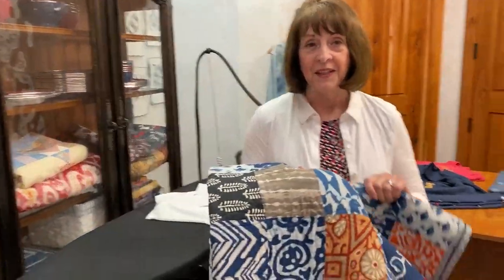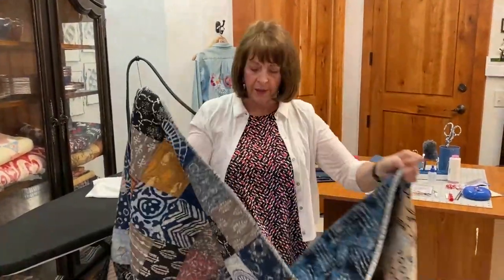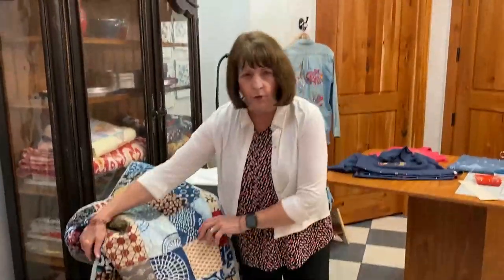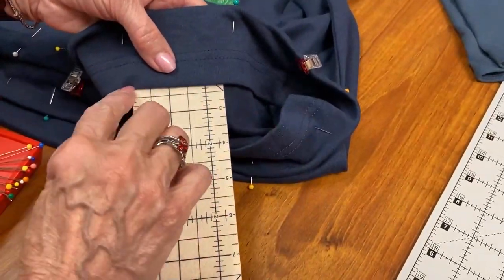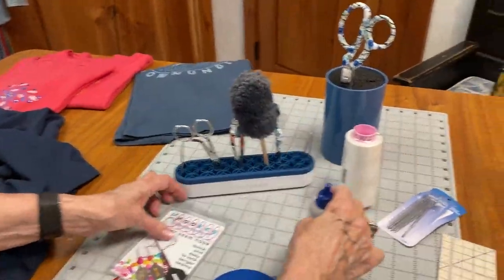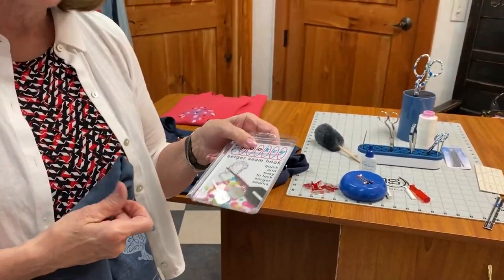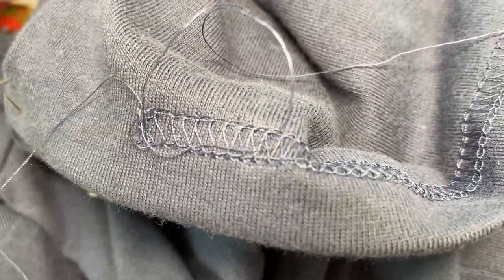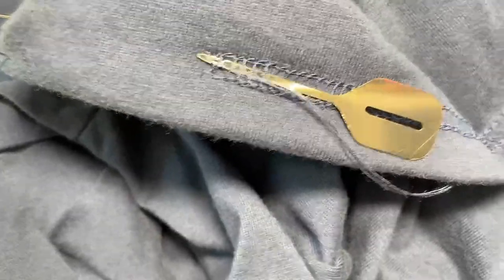Easy Coverhem Serging with the Babylock Triumph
Hi Everyone!!!

We are back, will be posting videos weekly every thursday from now on :)

In this video Linda goes over a few notions and shows you how to hem your shirts with the fantastic babylock Serger.

Linda had a little oopsie with one of her favorite garments in the washer and instead of throwing it out decided to shorten the piece.